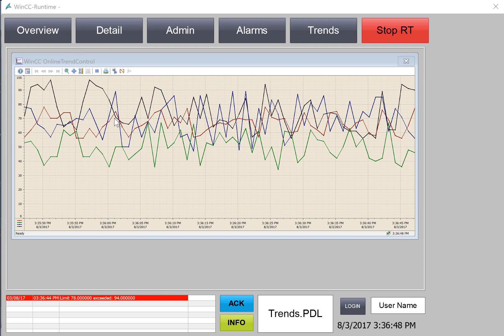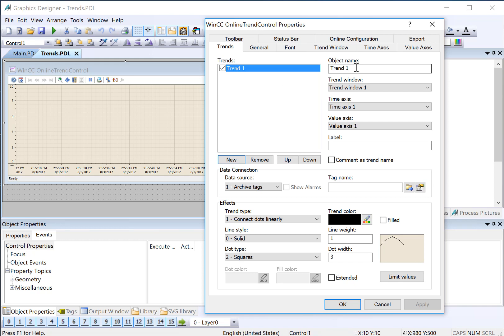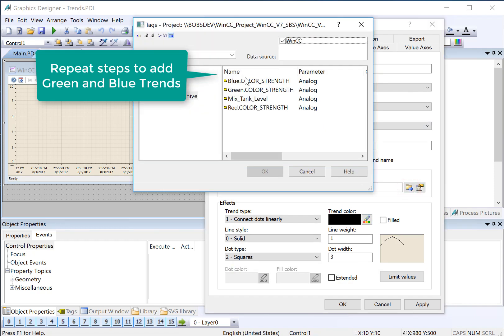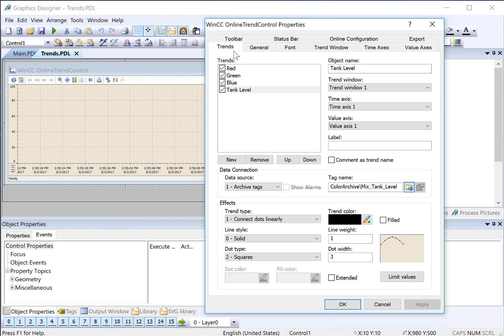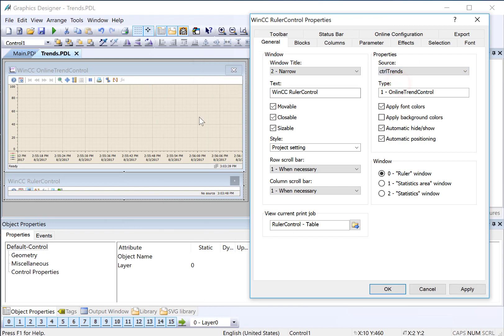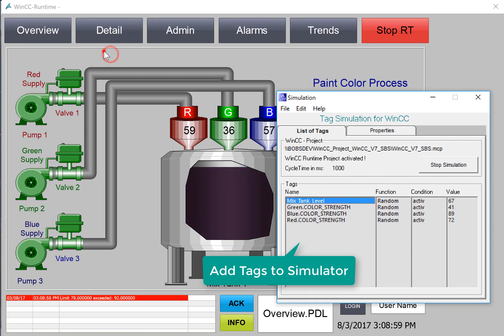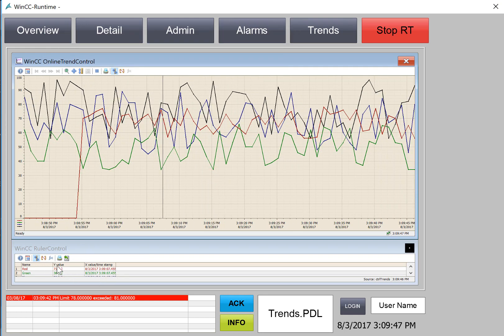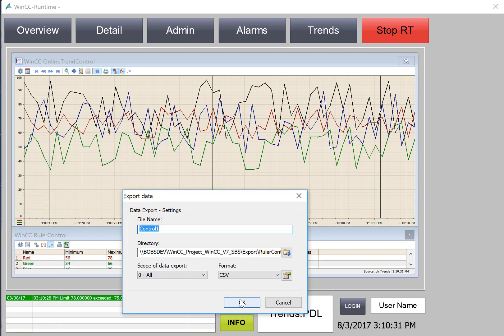WinCC v7.4 Step By Step #19: Creating WinCC Trend Screens 📉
This is #19 in our WinCC v7.4 tutorial Step By Step series, a WinCC SCADA Tutorial For Beginners.  This video will show you how to create screens to view process value trends which were configured in SIMATIC WinCC version 7.4 Tag Logging Editor. We will add the WinCC Trend Control to a Graphics Designer screen and configure it to show trends. We will use the WinCC tag Simulator to simulate process data.